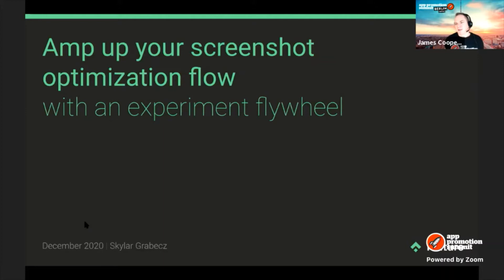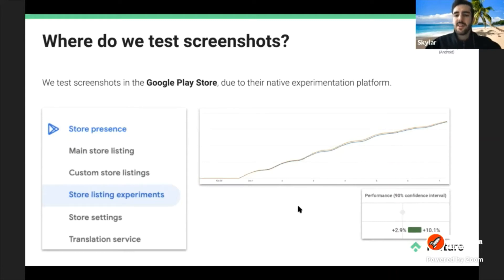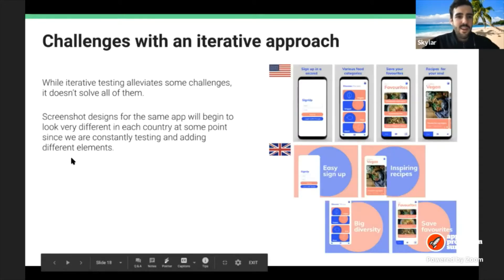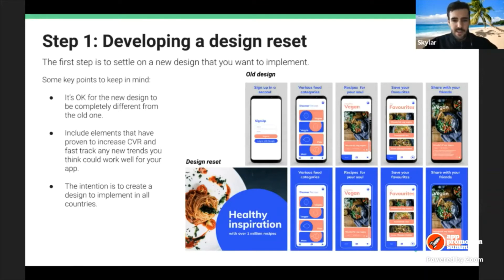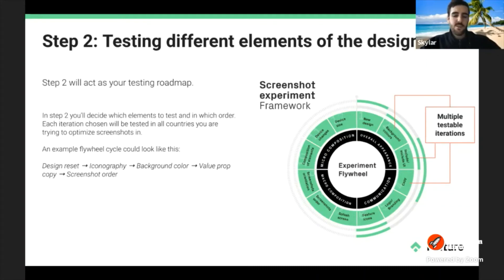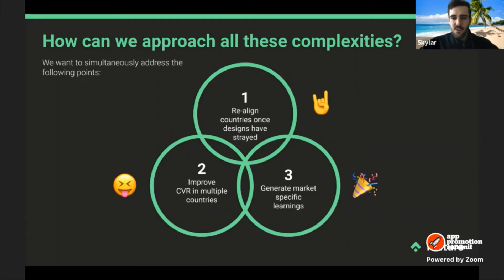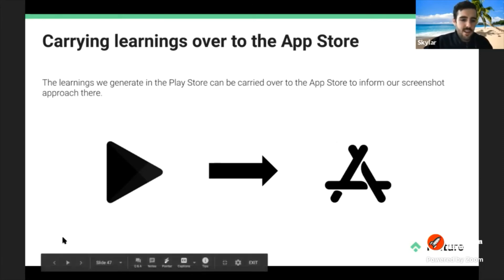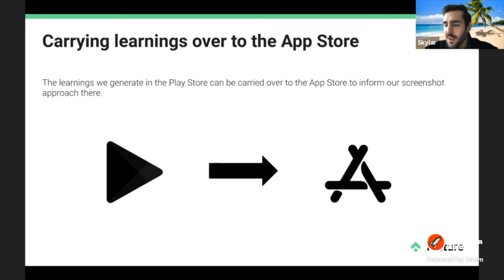Are you getting the most out of your screenshot optimization efforts?